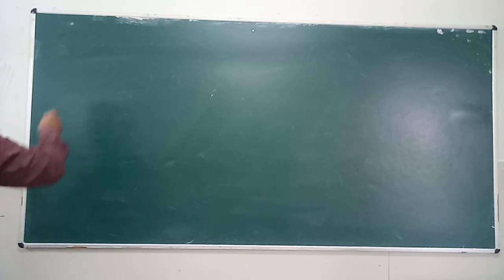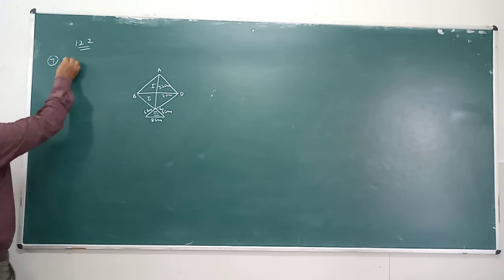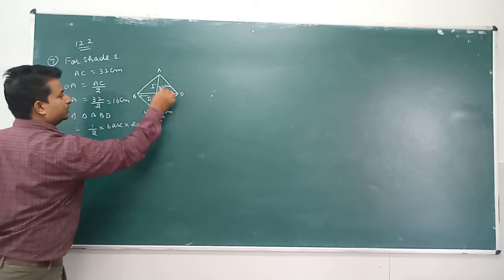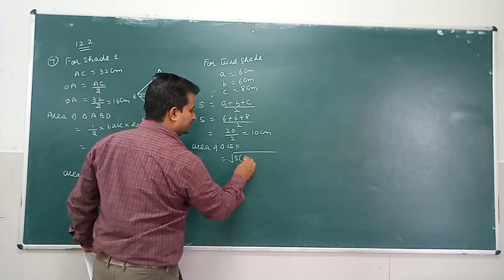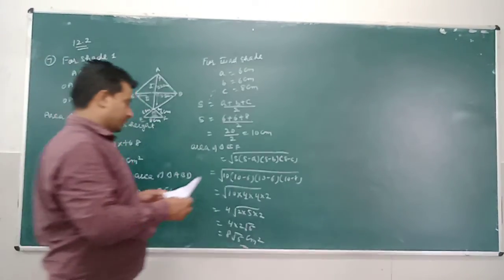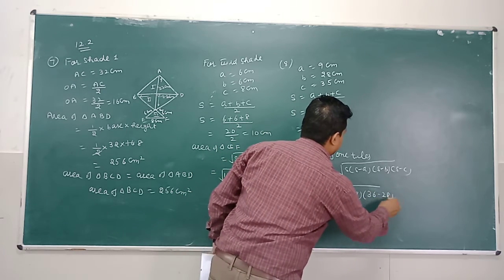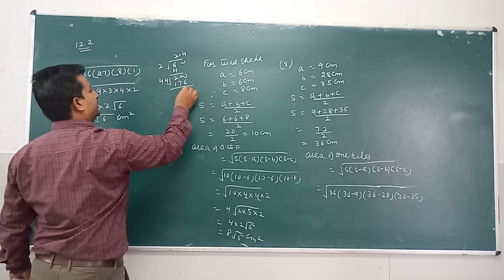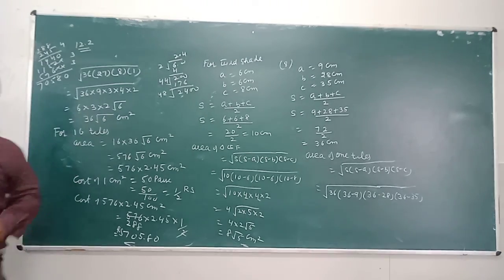Heron's formule ( exercise12.2) class9